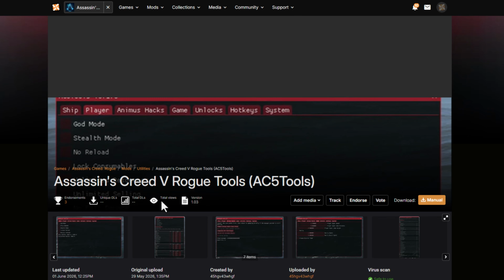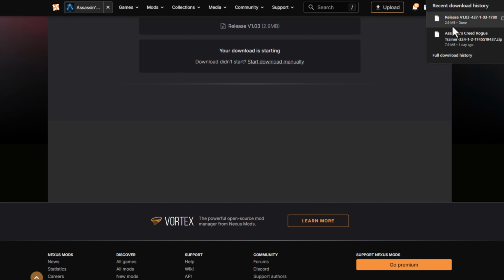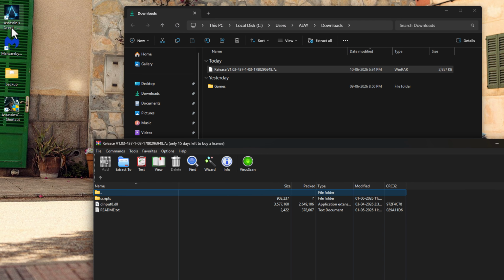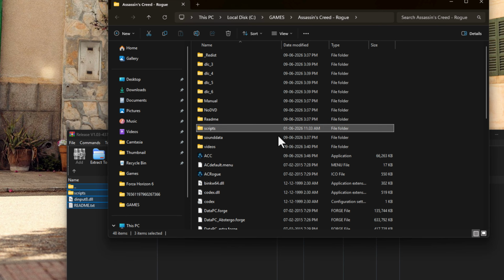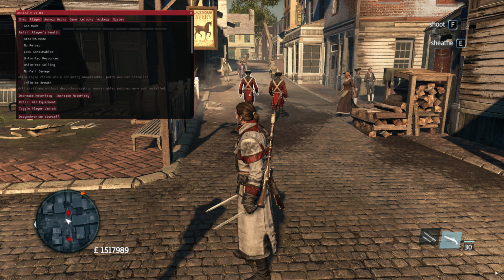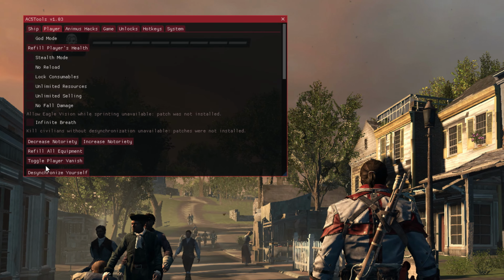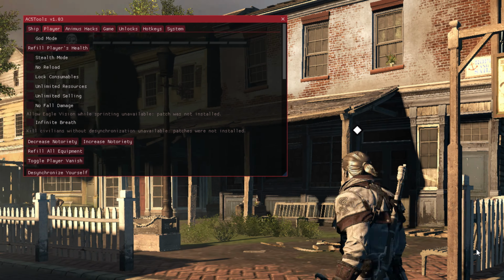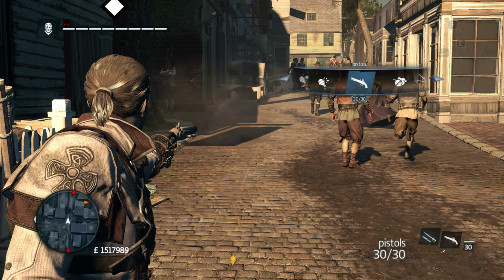How to Install Mods in Assassin’s Creed Rogue (2026 Complete Guide)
In this guide, I'll show you how to install mods in Assassin’s Creed Rogue on PC in 2026. Whether you're looking to enhance graphics, improve gameplay mechanics, add new textures, customize characters, use quality-of-life improvements, or install community-made modifications, this complete guide covers everything you need. I'll walk you through downloading mods, backing up game files, installing mods correctly, and fixing common mod-related issues. Follow this step-by-step tutorial to customize and enhance your Assassin’s Creed Rogue experience with the latest working mods.

00:00 Preview
00:05 Start
01:09 Results